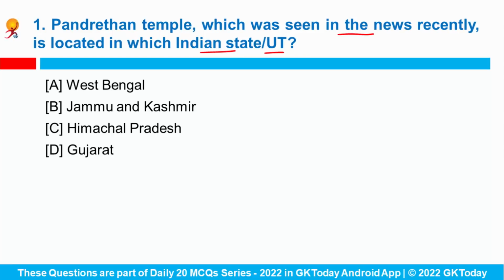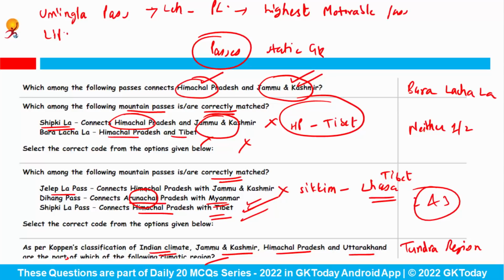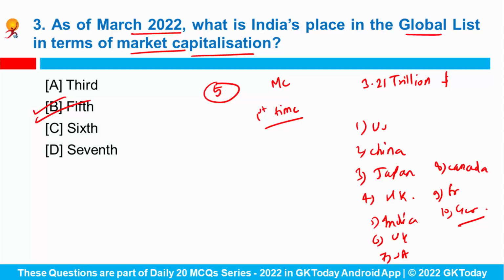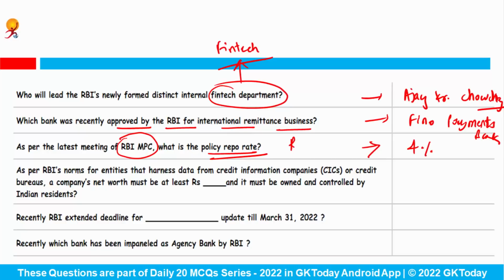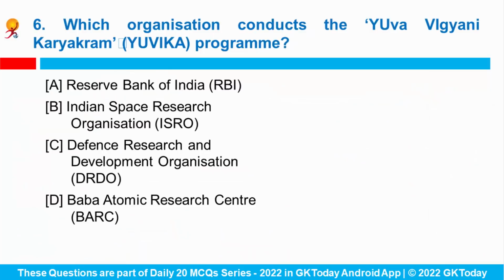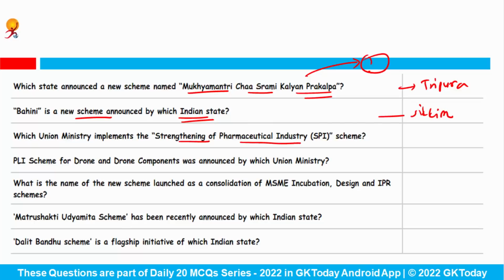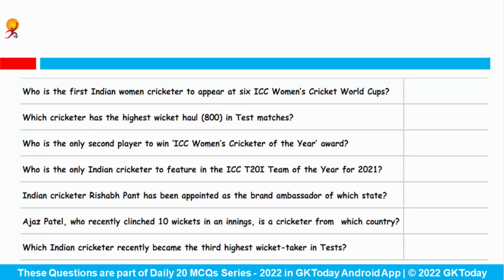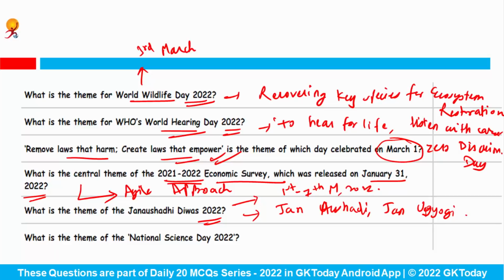16 March 2022 Current Affairs by GK Today | Current Affairs Today in English by Nuzhat Sana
In this video, we discuss GKToday's Top Current Affairs MCQs for March 16, 2022.
The Current Affairs Questions in this video are based on GKToday's Current Affairs 2022-23 Series on GKToday Android App.
GKToday E-Books:
GKToday Printed Books:
The questions of this series are one-liner, straight forward, fact based questions generally asked in SSC, Banking, CLAT, various entrance Examinations, various state level public service commissions examinations such as RPSC, BPSC, UPPSC, MPPSC, MPSC, KPSC, TNPSC, GPSC and so on. It may not be much helpful for UPSC Civil Services Examination.